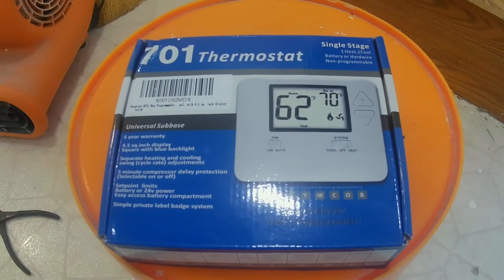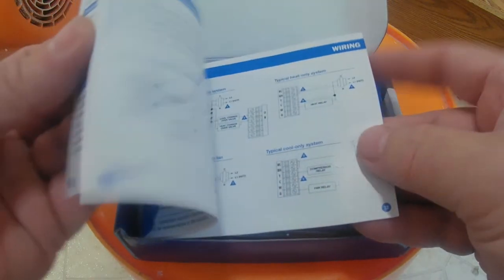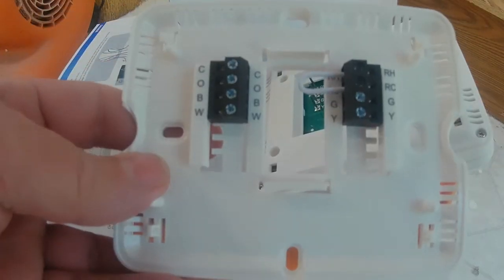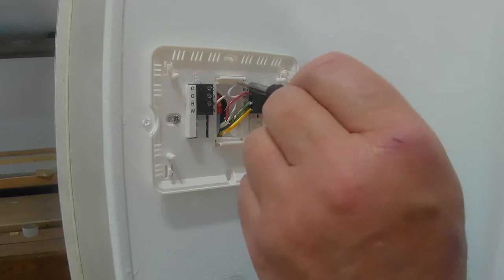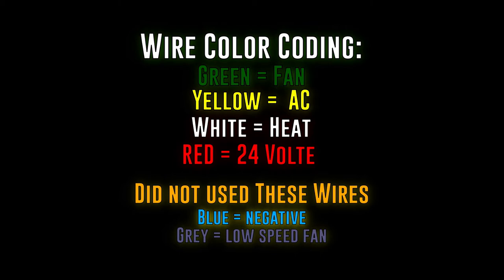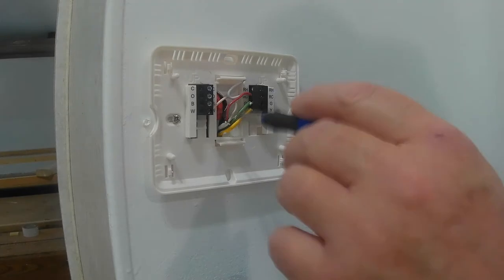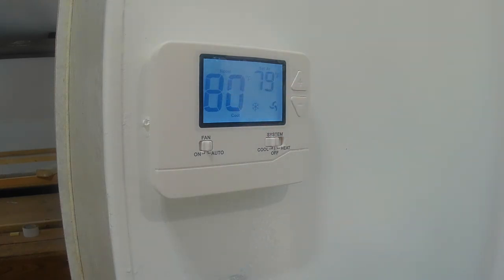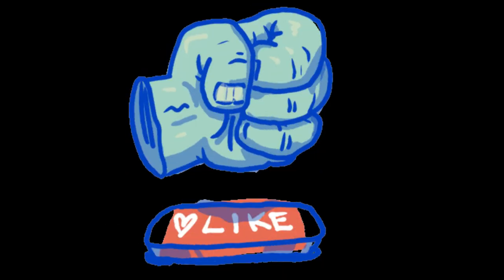RV Remodel - Upgrading Coleman Mach AC Thermostat to Digital for under $40 - How to wire it up.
We decide to replace our old non-digital hard to read and set thermostat with a digital LCD display unit. It was easier and cheaper than I thought it would be.  It nice to have the temperature display and plus the numbers are big enough I don't need my glasses to see the display.

NOTICE: this is a single-stage non-programable thermostat. The compressor delays feature is only active when you turn off AC and try to turn it right back on.

Video 14

The thermostat we bought